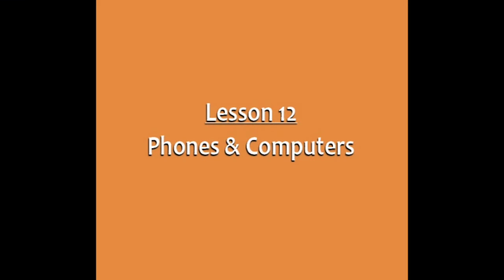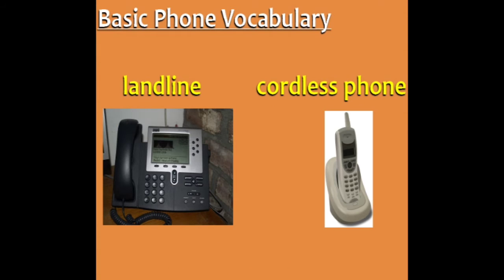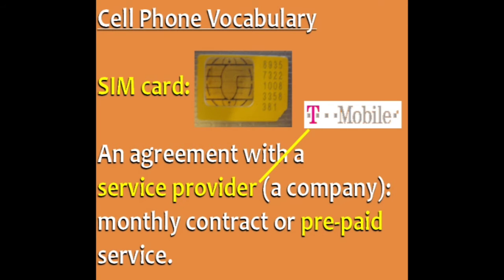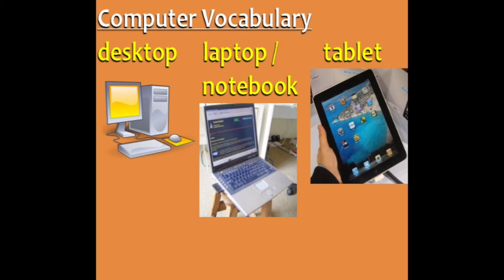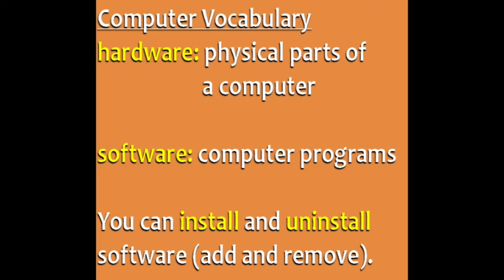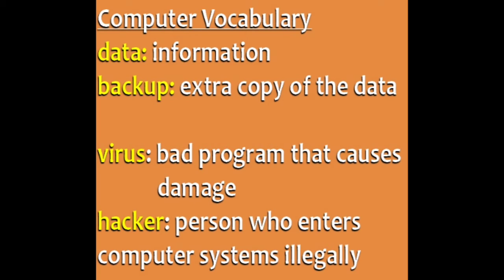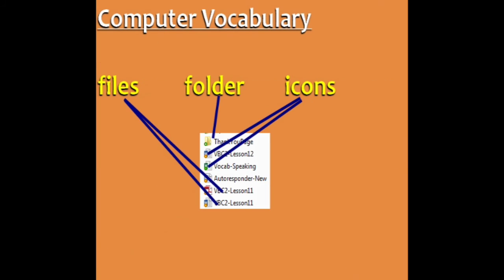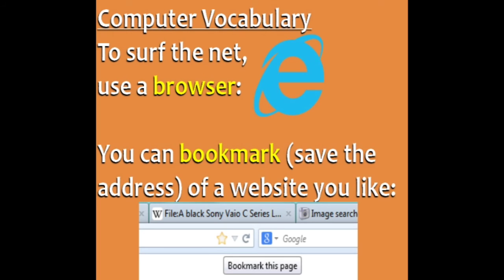#12 VOCABULARY BUILDER / PHONES AND COMPUTERS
Click on the following link to get all the information previously provided and some exercises to fill out